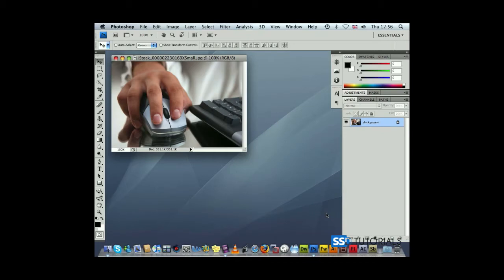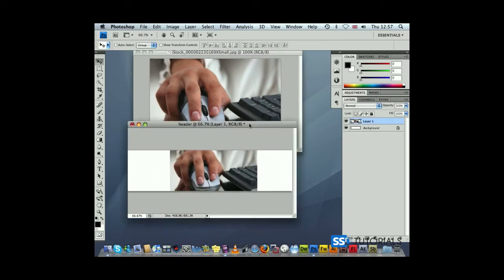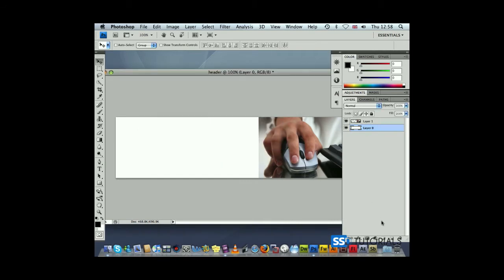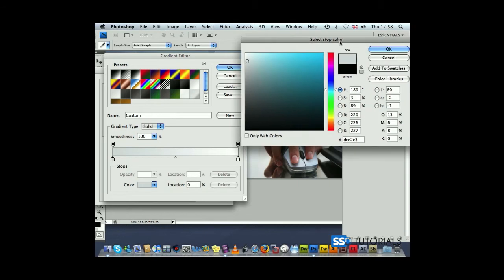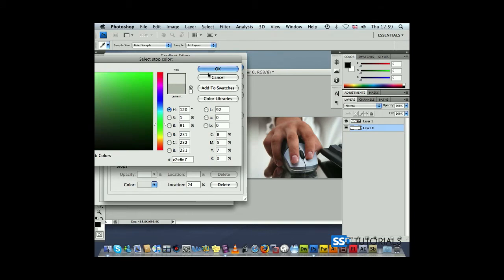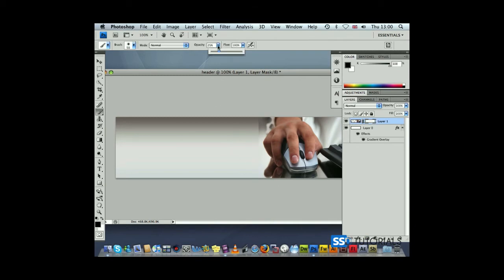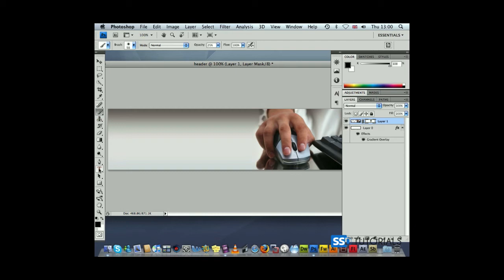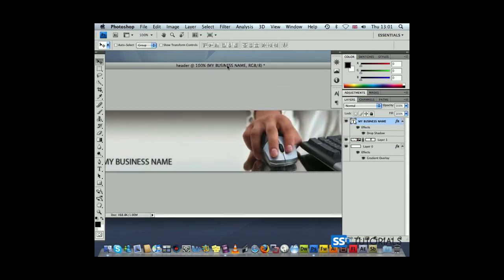Website header with Photoshop CS4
This tutorial explains how to create a website banner (header) by extending image using Photoshop CS4.